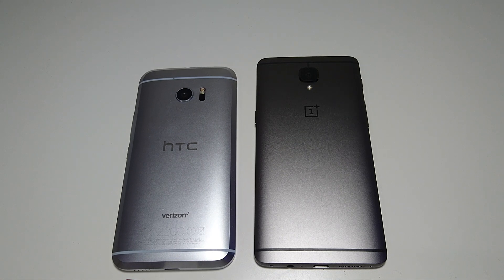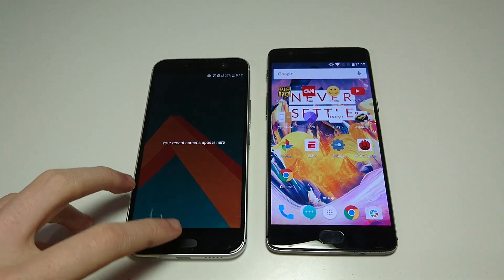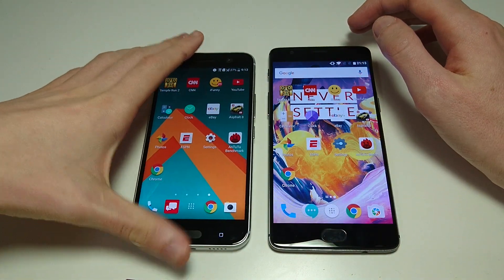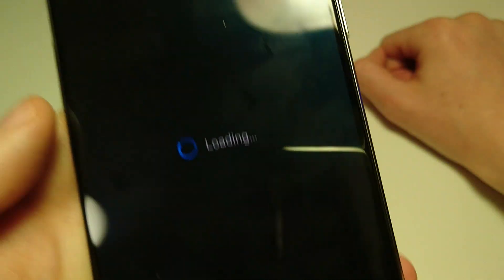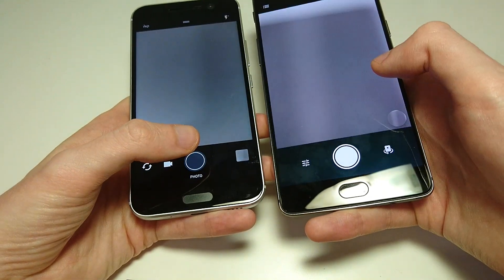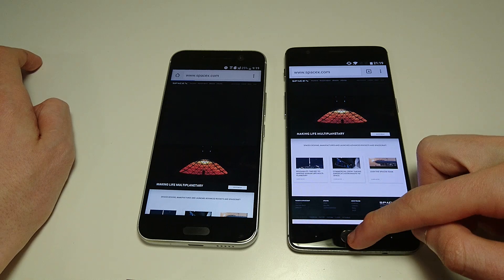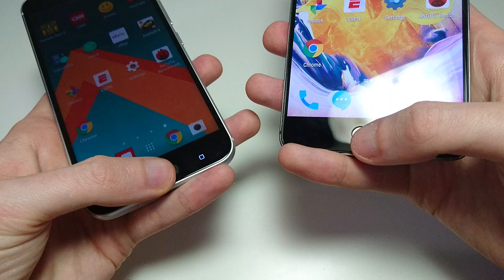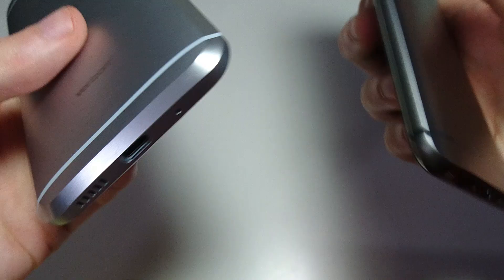OnePlus 3T vs HTC 10 Speed Test, Benchmark, Camera Speed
OnePlus 3T vs HTC 10 speed test, AnTuTU benchmark, camera speed, multitasking, and more.